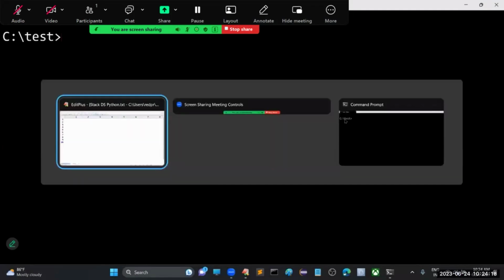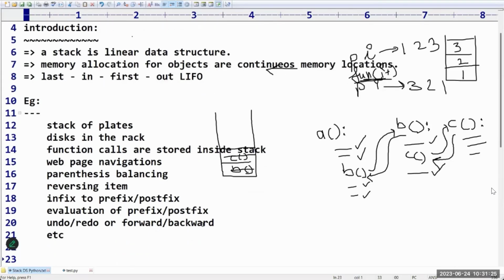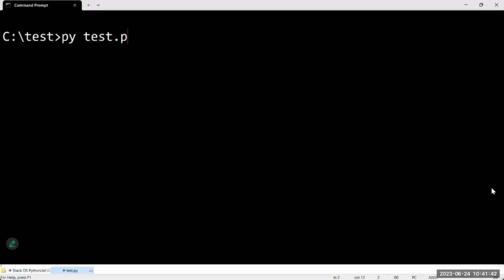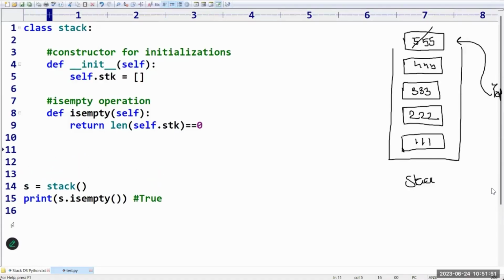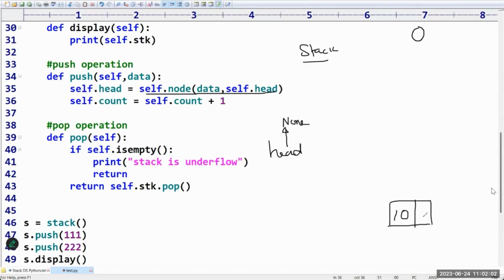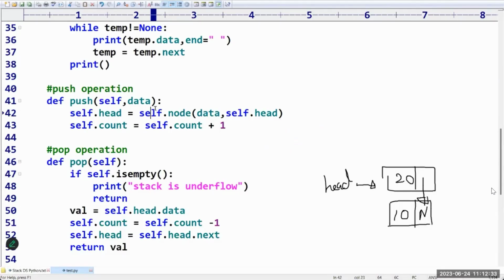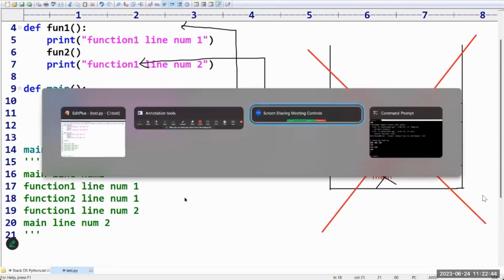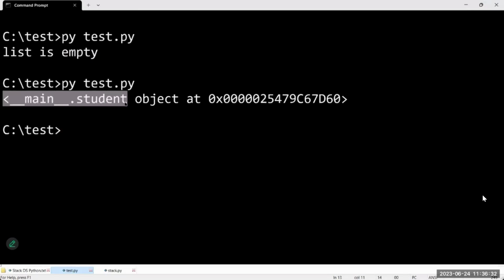dsa stack 1 0